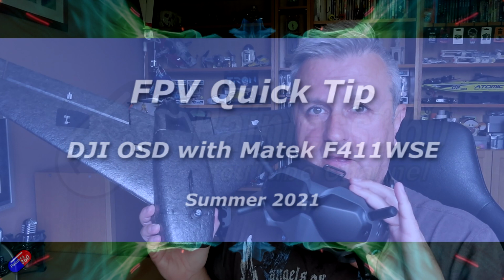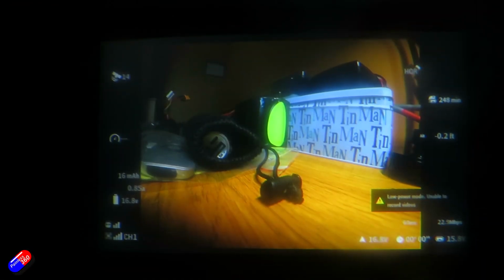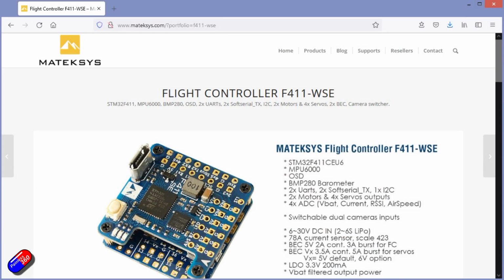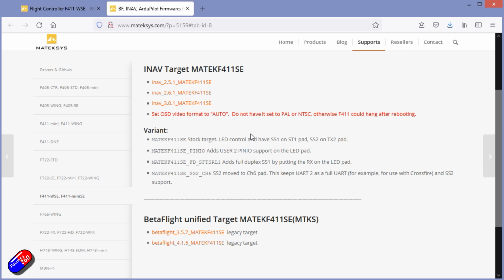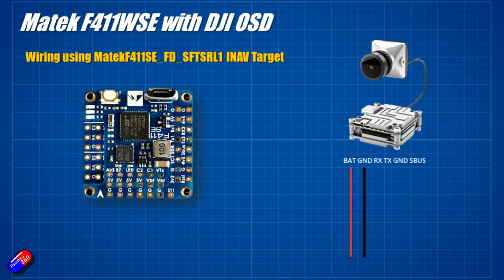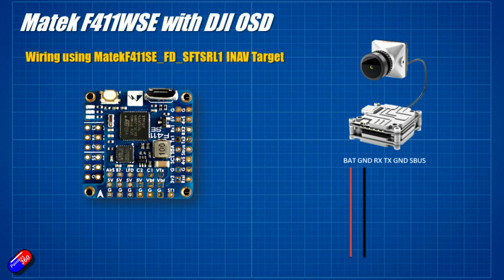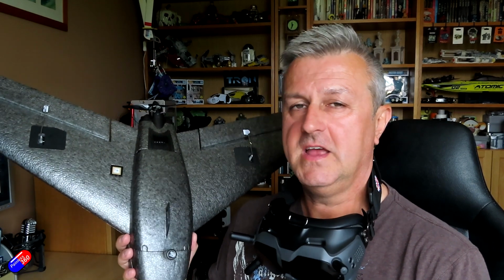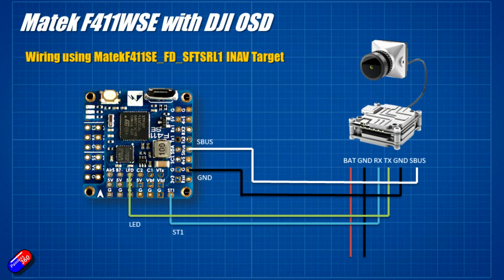DJI OSD with the Matek F411WSE flight controller